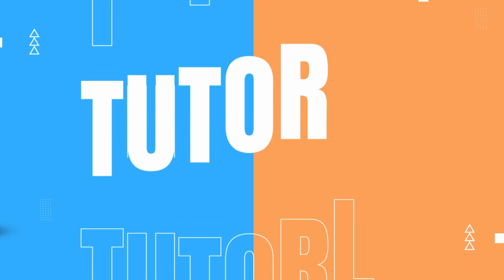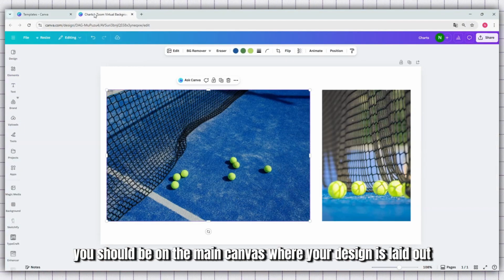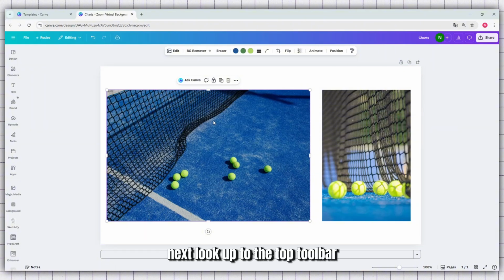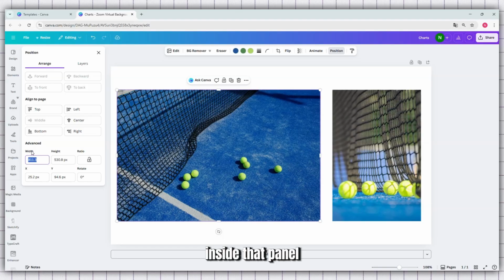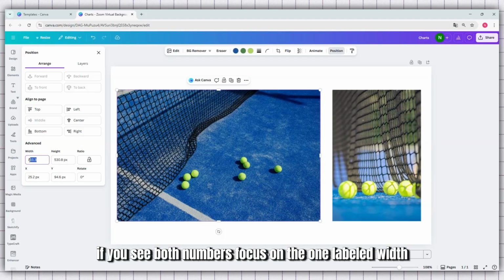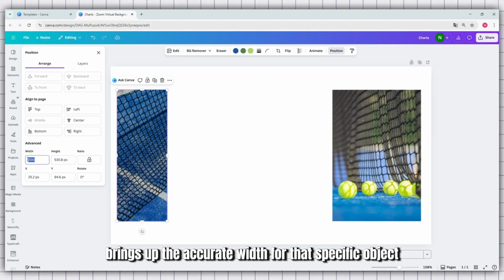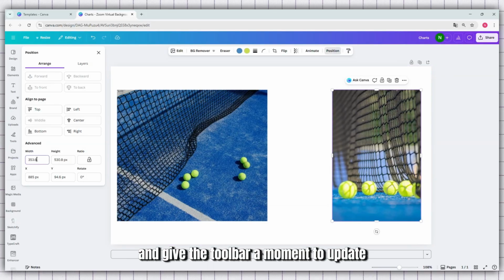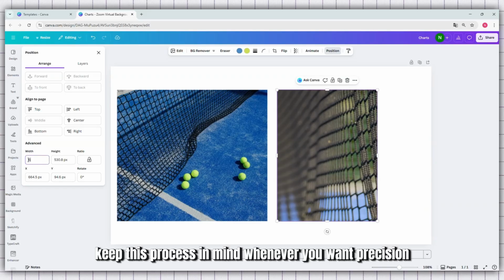How To Check The Width Of An Element In Canva (2026 Guide)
Learn the simplest method to check element width in Canva with this quick tutorial. Discover how to efficiently measure and adjust the size of your design elements to achieve a professional look. Whether you're a beginner or an experienced designer, mastering this technique will save you time and enhance your workflow. Get the most out of Canva's features and take your designs to the next level. This video is perfect for graphic designers, marketers, and small business owners who want to create stunning visual content without hassle. By the end of this video, you'll know the easiest way to check element width in Canva and be able to apply this skill to your future projects.